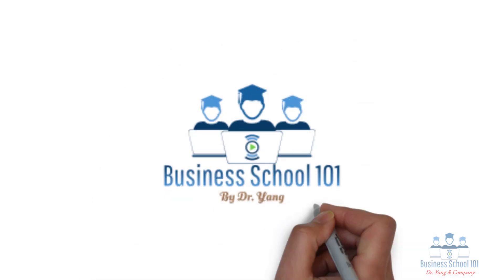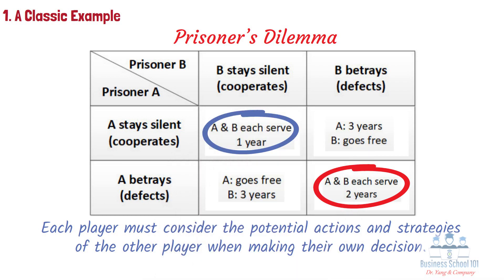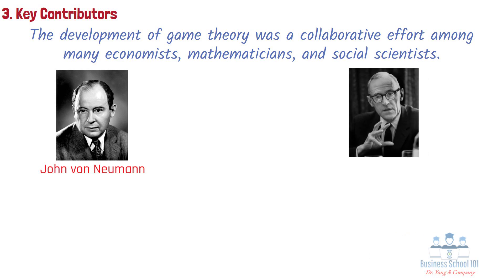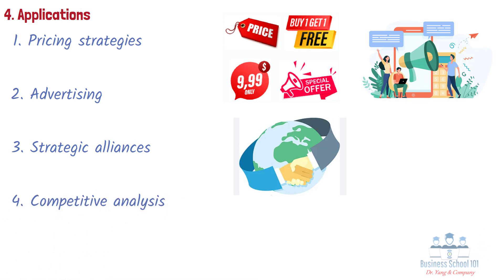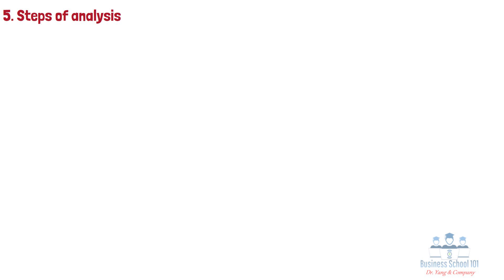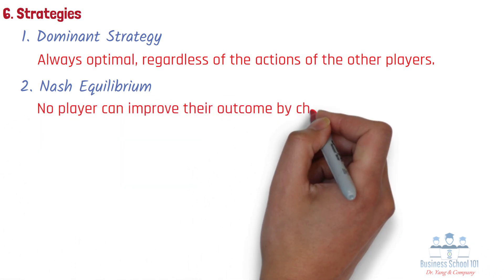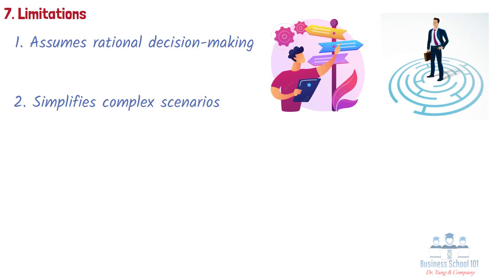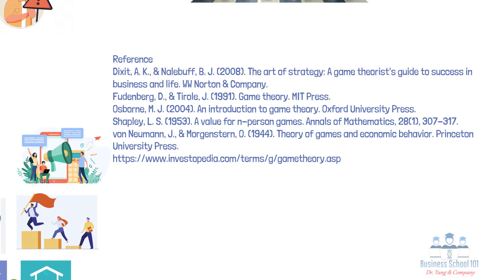Game Theory (Prisoner’s Dilemma) | From A Business Professor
Game theory is one of the most powerful tools for analyzing strategic decision-making in a variety of business contexts. It provides a framework for modeling the interactions between decision-makers, or players, and predicting their behavior in different scenarios. So what is game theory? Are there some classic examples? Who developed it and how to apply it in the business world? In this video, I will discuss these questions with you.